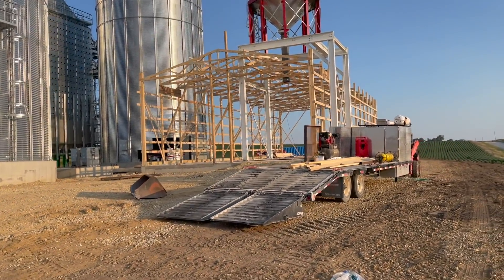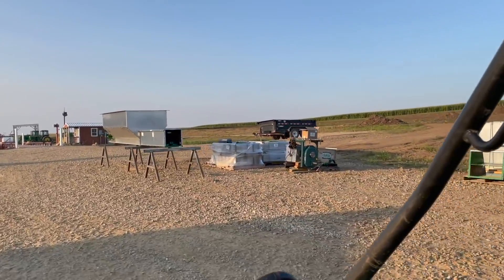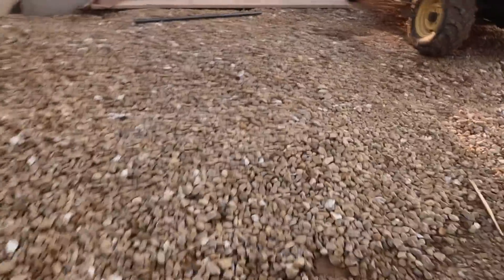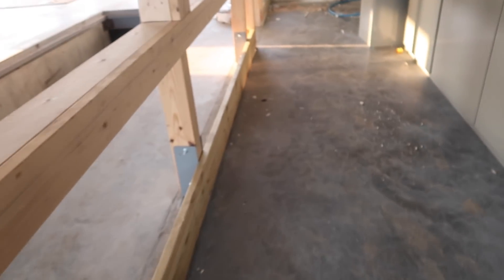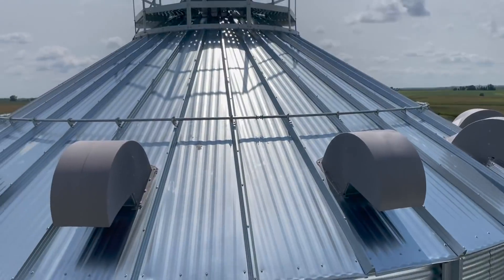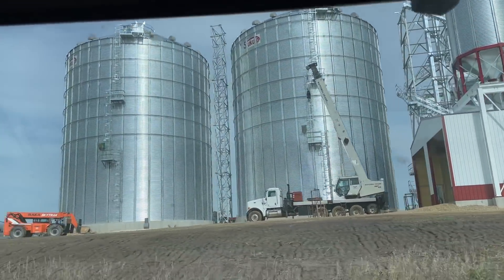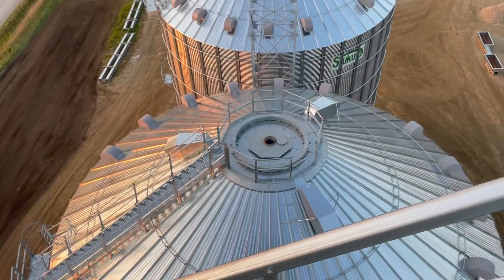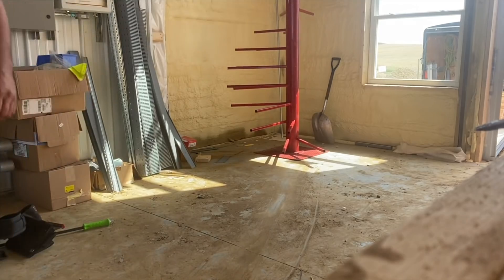Bin Site Update 4 | Building And Office!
Update #4, they got the building and office up and got a good chunk of the leg up. There will be another bin update video shortly as a lot more has been done since!